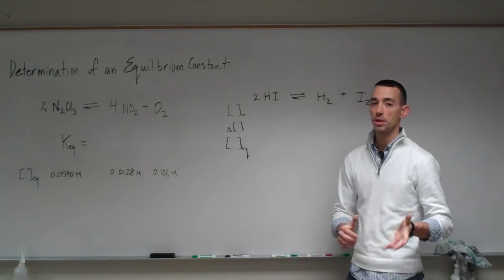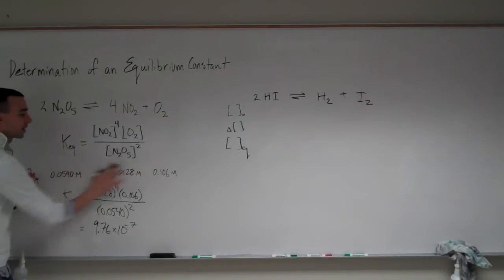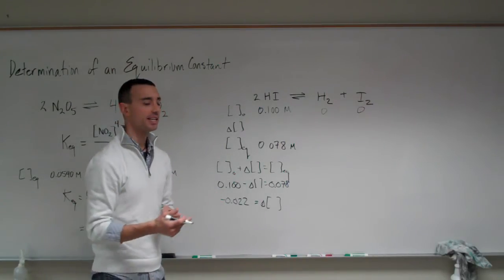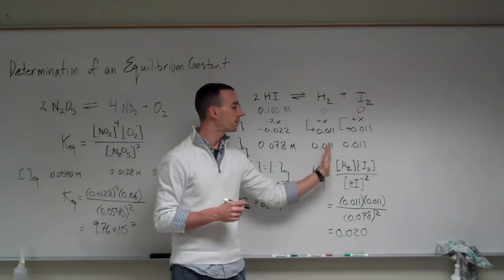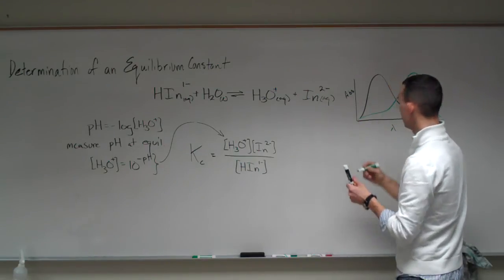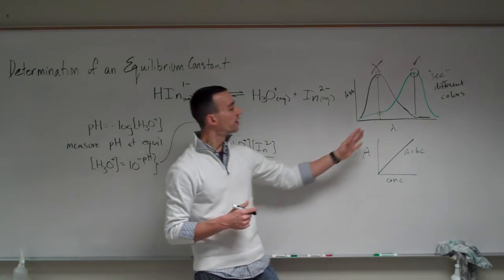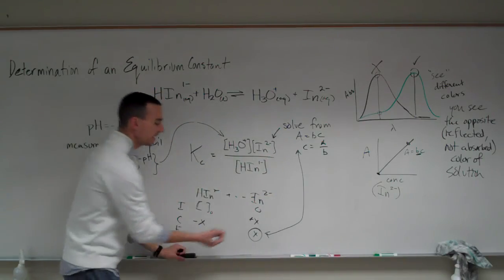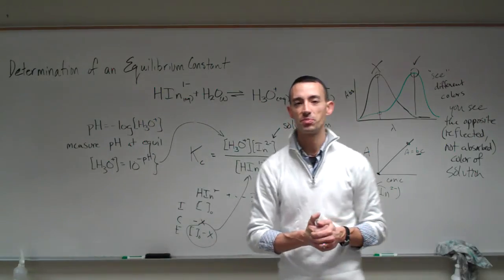Determination of an Equilibrium Constant.MP4